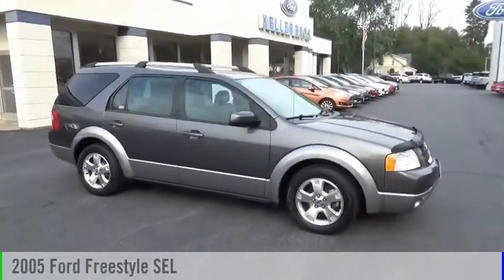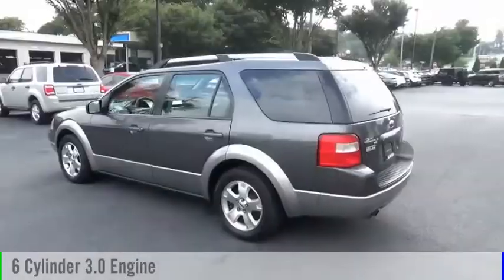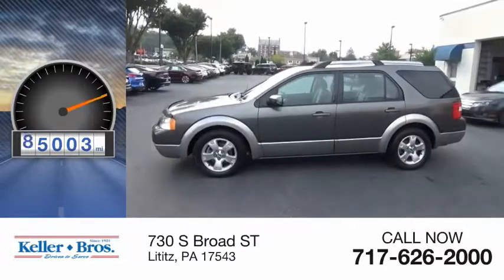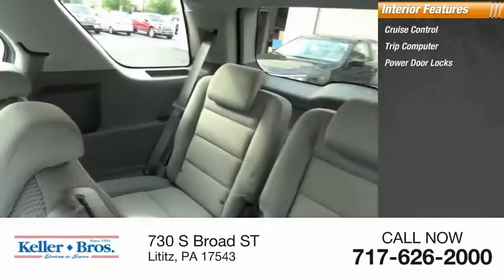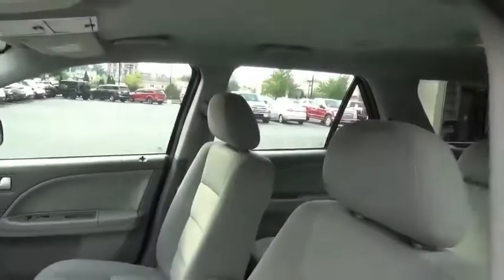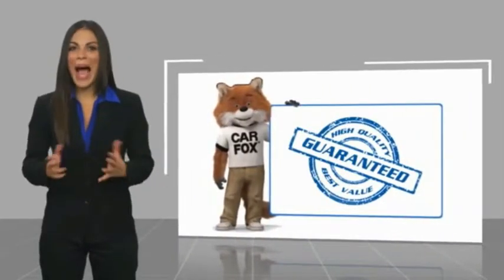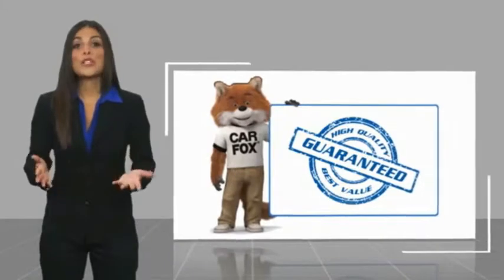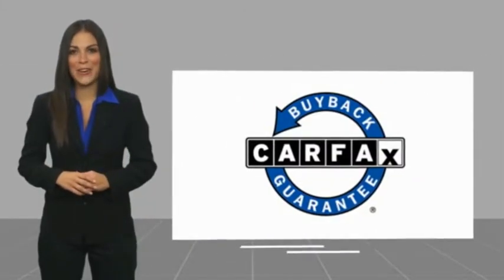2005 Ford Freestyle Lititz PA 16432A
2005 Ford Freestyle SEL

*CANT MAKE IT IN? HATE COMING TO THE DEALERSHIP? LET US SERVE YOU AND BRING THE CAR TO YOU! *OUR CARS ARE PRICED AGGRESSIVELY AND SELL QUICKLY! * LOCAL TRADE, ACCIDENT FREE CARFAX, SEL TRIM, ALL WHEEL DRIVE, 2 TONE PAINT AND MORE! brbr *NON CANADIAN UNIT, IF CONSIDERING A PREOWNED CAR THIS IS EXTREMELY IMPORTANT ASK US WHY!* *Come find out for yourself why Keller Bros has been in business since 1921* Traveling from a Distance? Contact our Sales Department for Additional Photos or a Video Walk Around. Our pricing is very competitive and our vehicles sell quickly locally as well all over the United States.